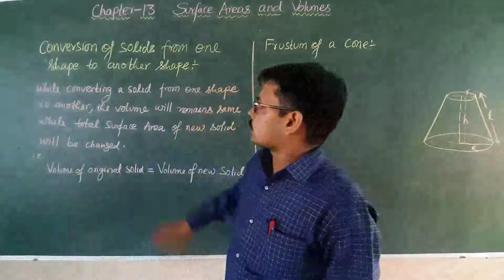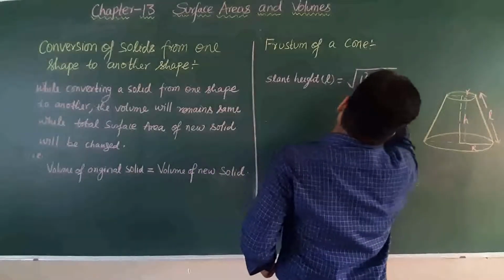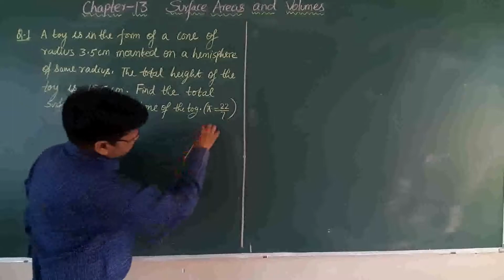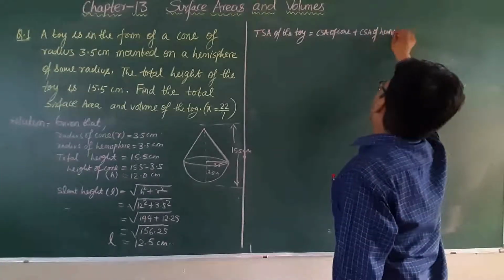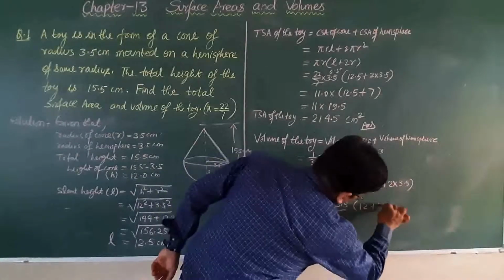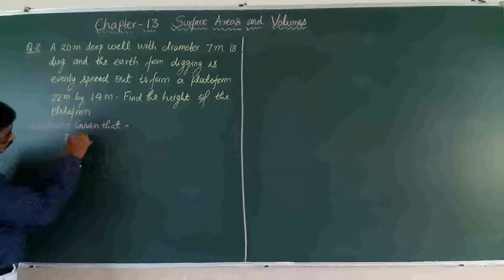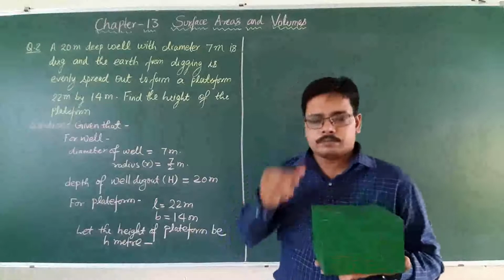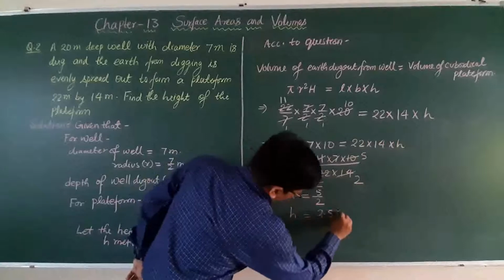SURFACE AREAS AND VOLUMES session-2